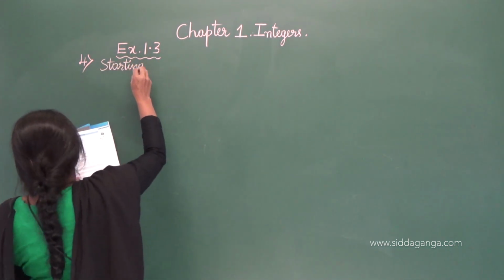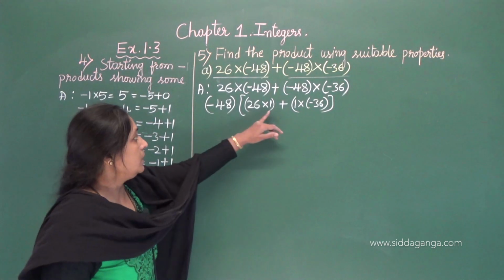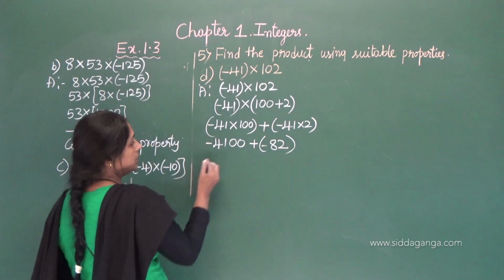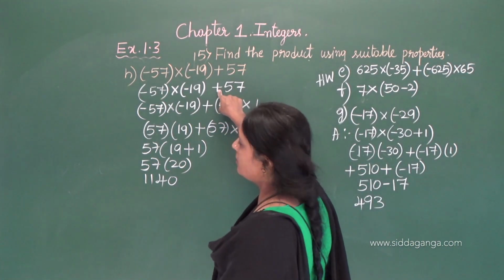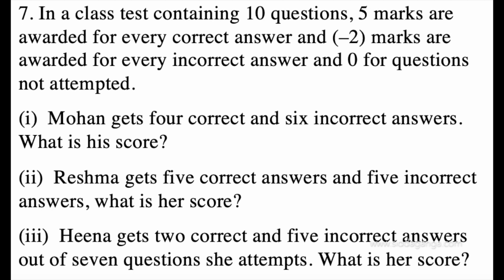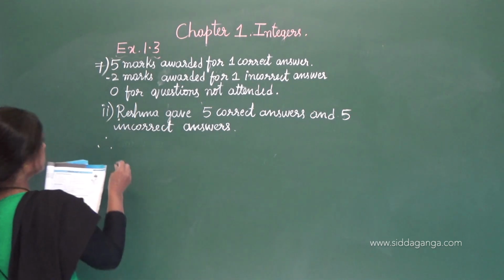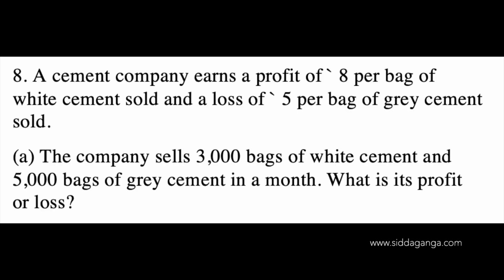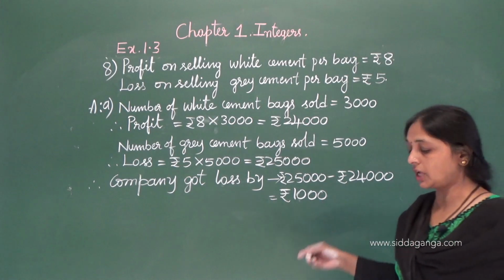CBSE 7 - STATE 7 - MATHEMATICS - INTEGERS - PART 7